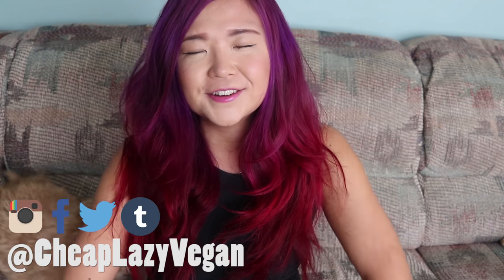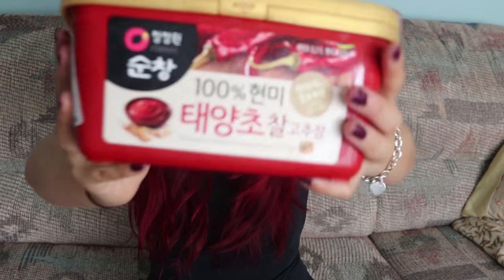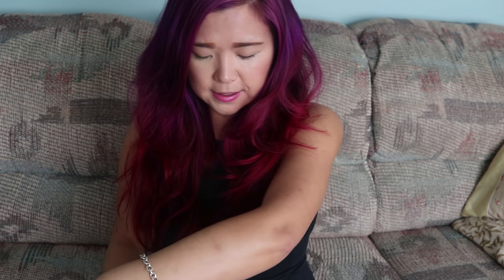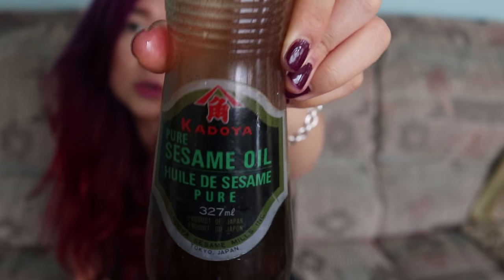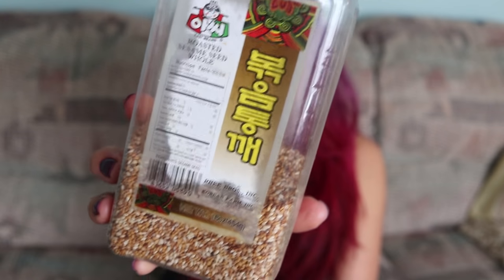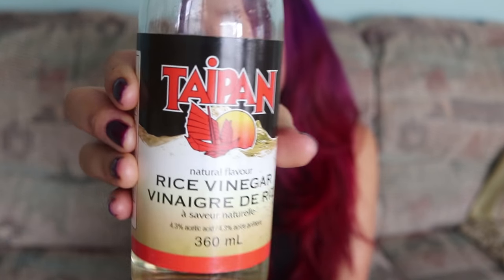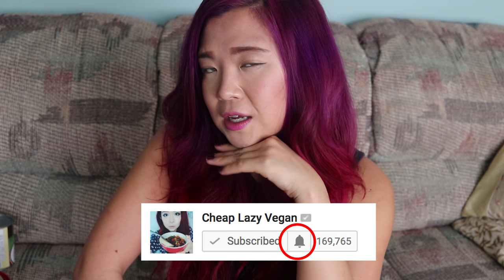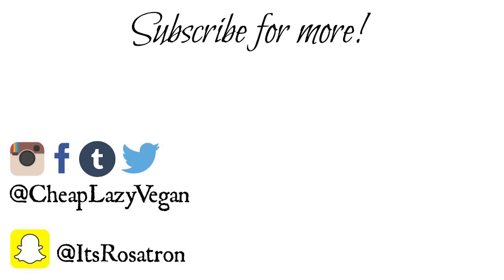VEGAN ASIAN COOKING: MUST-HAVE INGREDIENTS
In this video, I'm showing you guys some of my must-have Asian ingredients for simple Asian vegan cooking. Asian food is very easy to veganize and you can pretty much enjoy every dish, as long as you have the right ingredients on hand! Now, this is just my personal list of items, but if you have other items that you use regularly, feel free to share what you use down below in the comments section!

WHERE TO FIND PRODUCTS ONLINE:

GOCHUJANG (Korean red pepper paste)
US and other viewers
UK viewers
Canadian viewers

GOCHUGARU (Korean red chili pepper flakes)
UK viewers
Canadian viewers

SESAME OIL
UK viewers
Canadian viewers

UK viewers
Canadian viewers

DWENJANG (Fermented Soybean Paste) -
UK viewers

MISO PASTE
Canadian viewers
UK viewers

ItsRosatron

▼ LINKS + DISCOUNTS ▼

● The awesome BLENDER I use!